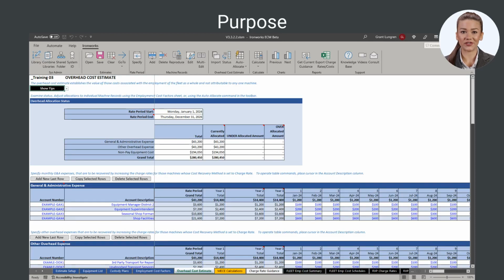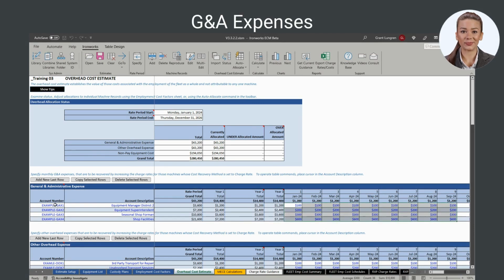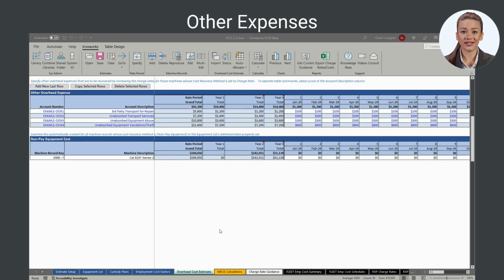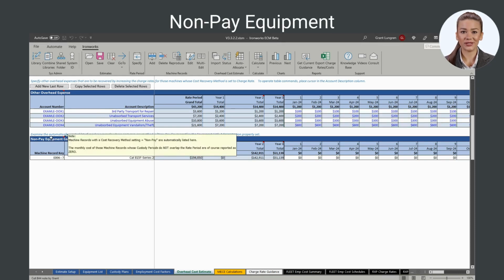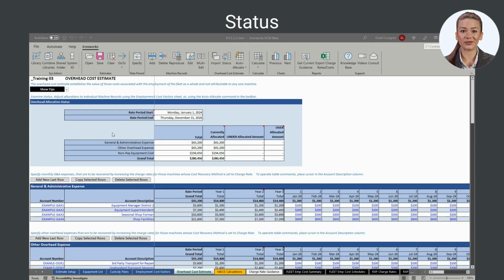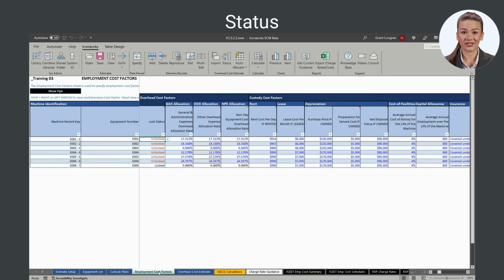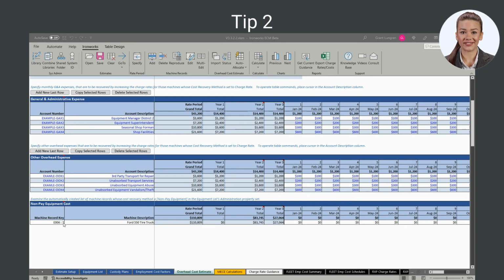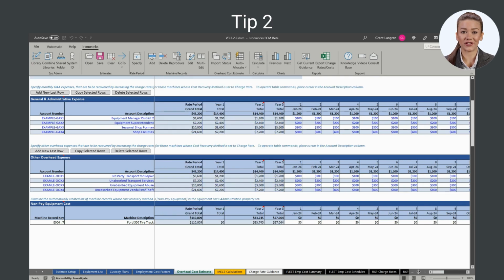ICE Overhead Cost Estimate Sheet 2024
This video explains how to specify in ICE those costs and expenses associated with the employment of the fleet as a whole that are to be recovered by burdening the charge rates for the individual machines in the active estimate. It contains two chapters: Operation, and Tips.